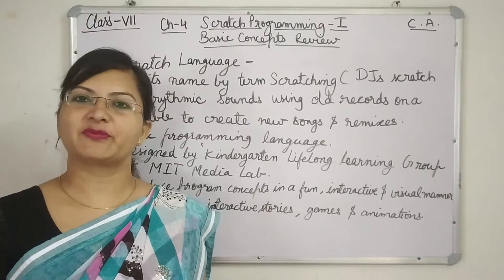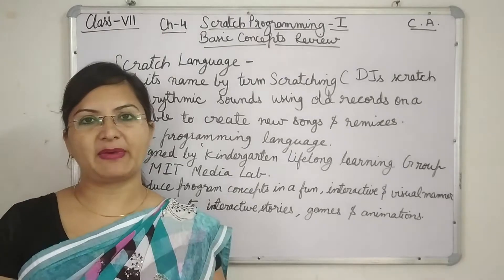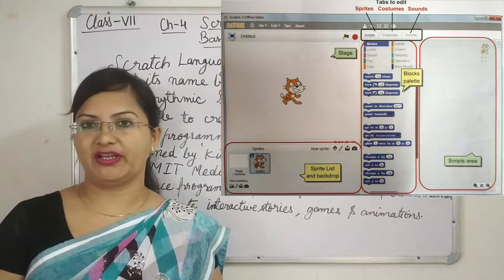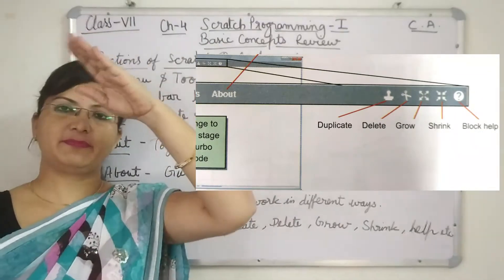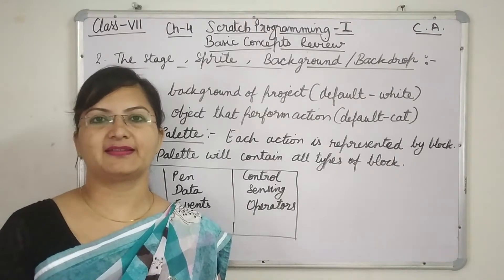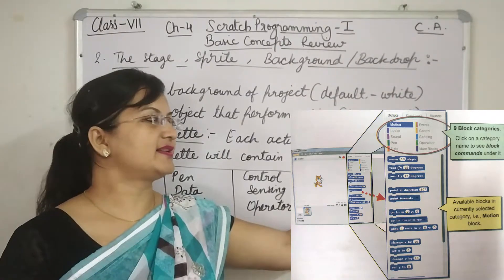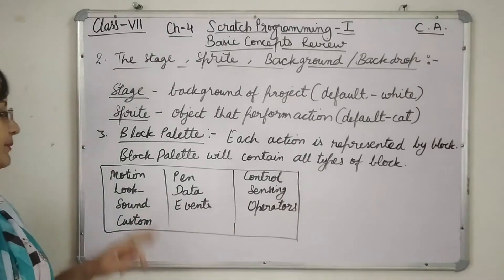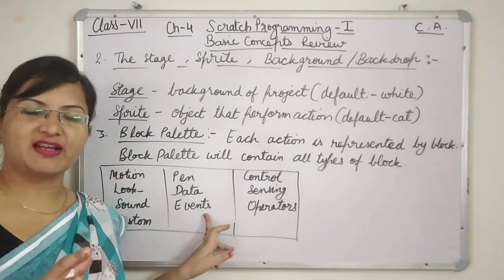CBSE CA(Computer Application) Class-7 Ch-4 Scratch Programming - I Basic Concepts Review Part-1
CBSE CA(Computer Application) Class-7 Scratch Programming - I Basic Concepts Review Part-1

Scratch, sections of scratch interface, menu & toolbar, stage, sprite, Background/Backdrop, Block Pallete

Textbook- Computer Application By Sumita Arora